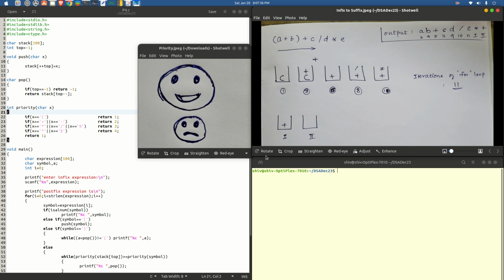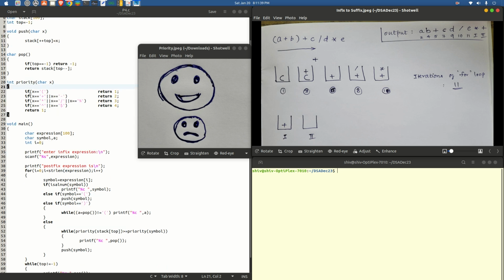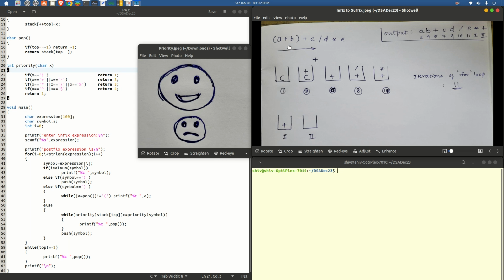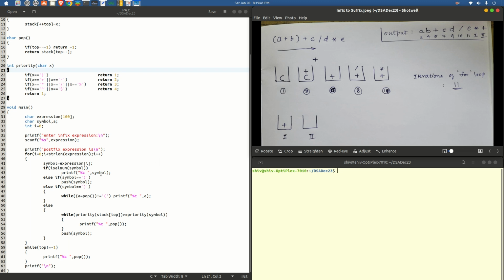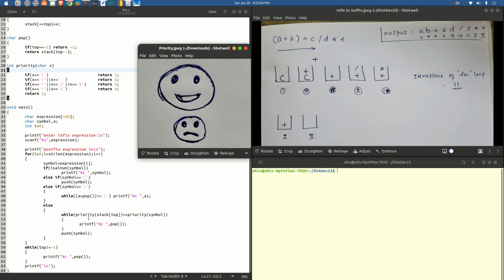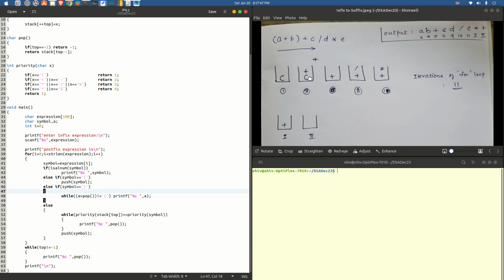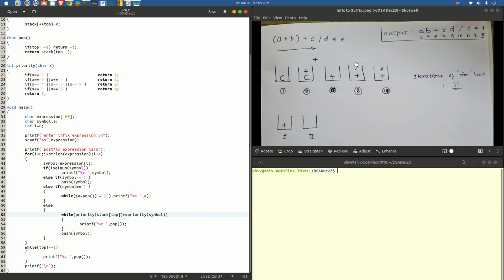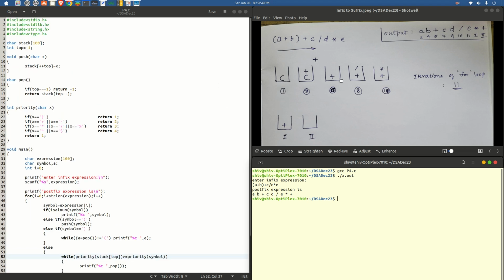Data Structures Lab | VTU DS Lab 4 | Conversion of Infix Expression to Postfix/suffix Expression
Develop a Program in C for converting an Infix Expression to Postfix Expression. Program should support for both parenthesized and free parenthesized expressions with the operators: +, -, *, /, % (Remainder), ^(Power) and alphanumeric operands.